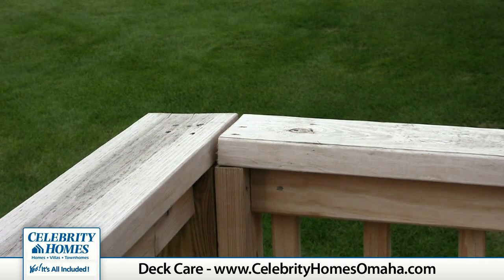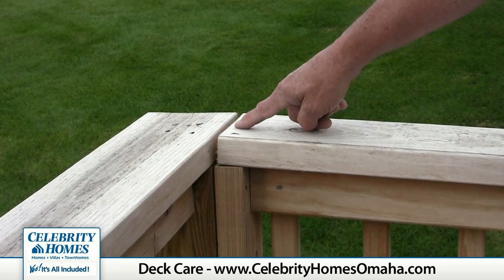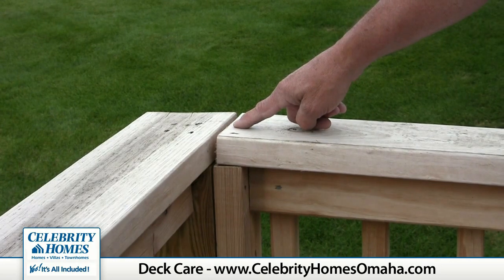Celebrity Homes - Home Tips - Deck Care